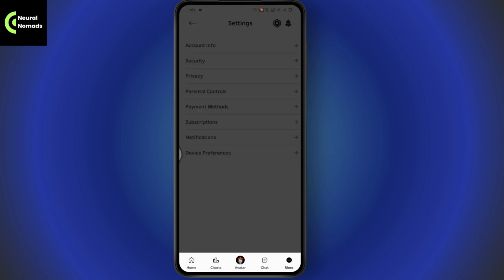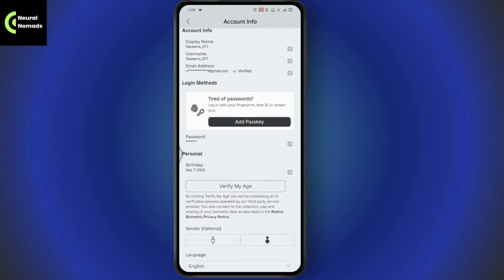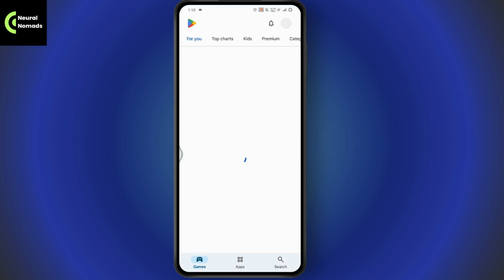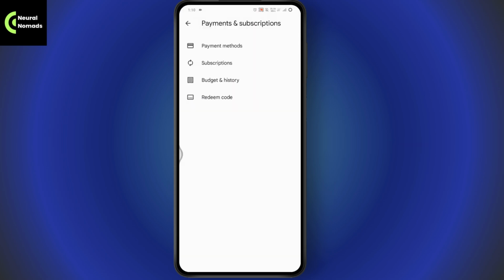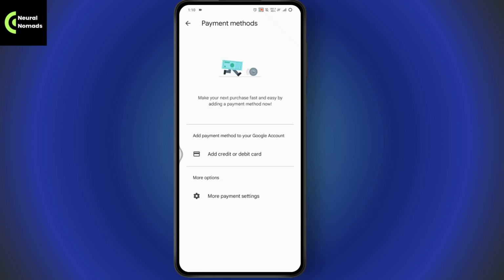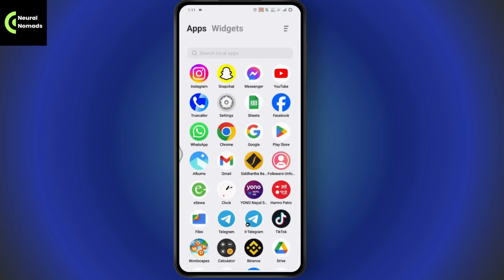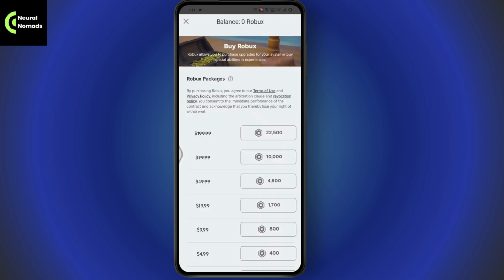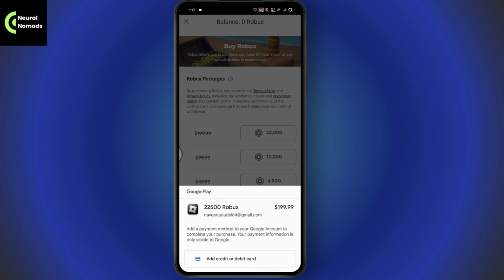How To Fix This Purchase Was Not Complete In Roblox (Roblox Tips)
How To Fix This Purchase Was Not Complete In Roblox
this purchase was not completed roblox
roblox fix this purchase was not complete
this purchase was not completed roblox fix
how to fix this purchase was not complete in roblox android
how to fix roblox this purchase was not completed

In this video, we'll guide you through how to fix the "This Purchase Was Not Complete" error in Roblox. You'll learn the steps to troubleshoot and resolve the issue to ensure smooth transactions in the game.

0:00 - Introduction
0:12 - Checking Your Internet Connection and Roblox Server Status
0:24 - Verifying Payment Method and Account Balance
0:36 - Reattempting the Purchase and Contacting Roblox Support if Needed
0:48 - Conclusion